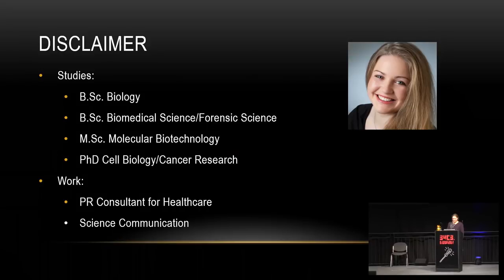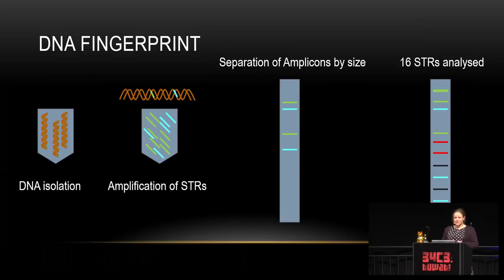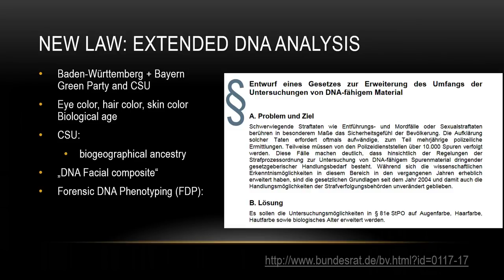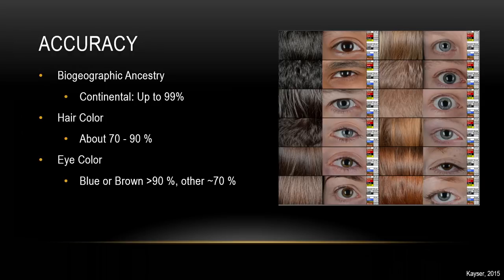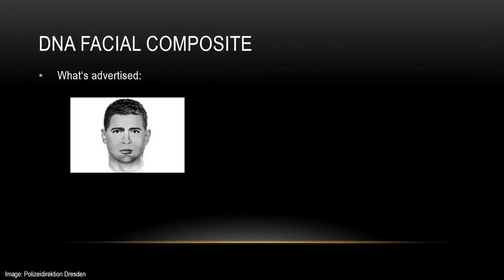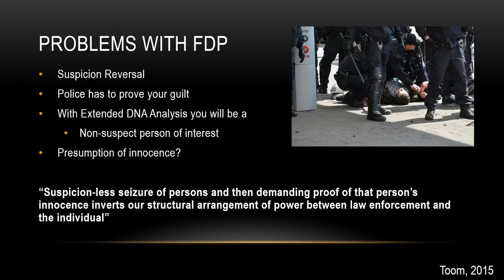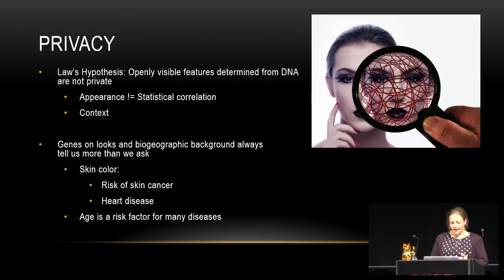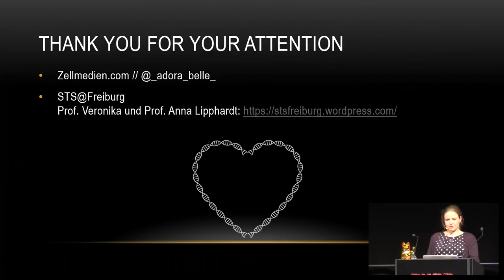34C3 - Extended DNA Analysis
Political pressure for DNA-based facial composites

In 2017, the federal states of Baden-Wurttemberg and Bavaria suggested the extension of the law on the analysis of forensic DNA. Up to now, DNA fingerprinting  in forensic settings may, in addition to non-coding features of DNA, only analyze the chromosomal sex of the person, but not any other openly visible feature. Bavaria and Baden-Wurttemberg, under the leadership of CSU and the Green party, are pushing forward to analyze DNA found at crime scenes regarding hair color, eye color, skin color and in the case of Bavaria even geographical ethnicity. Extended DNA analysis, or “DNA facial composite”  is seen as an impartial witness to the crime and, in the eyes of the states’ government, would help solve crimes. But would it?

Ever since TV shows such as CSI or NCIS have become popular, DNA evidence has gained a reputation for an infallible method of crime solving. However, similar to fingerprints, DNA evidence up to now only serves as a method of matching the DNA at a crime scene to a suspect. So what if there are no suspects? In theory, DNA possesses all the information on what a human being would look like. Does that mean we could construct a facial composite from blood spots, semen or saliva? While the term “DNA facial composite” may imply so, the science of it is still in its infancy. We can determine a likely eye, hair and skin color and a geographic ethnicity from the DNA. In some cases even more features. This could, depending on the case, lead investigations to the right suspect - but down a very dangerous path.
Genetic information is subject to the laws of privacy. For one, instead of having a crime and finding as suspect, extended DNA analysis leads to an investigation into a crime, where there is no suspect, but a range of “non-suspect persons of interest” that are connected to the case only by their appearance. The presumption of innocence is vital to a democracy. Putting people of similar appearance – or even ethnical groups – into the focus of investigation, is likely to spark even more xenophobic movements in Germany.  Information on skin color correlates with medical information such as skin cancer risk, but also risk for heart disease. This medical information is especially protected by law. What is worse, the technology could lead investigations to the wrong “non-suspect person of interest”. Just as hair color may change with age, so may for instance the appearance of a person’s gender. Not all genetic information is directly seen in the phenotype. Adding up to this, the data correlating genes to geographic ethnicity is only as good as the data of people who have contributed to the database in the first place.
If DNA analysis is to be implemented in Germany – and it very well might be – we need to push for hard data protection laws and strict rules when and where it may be applied.

_Adora_Belle_